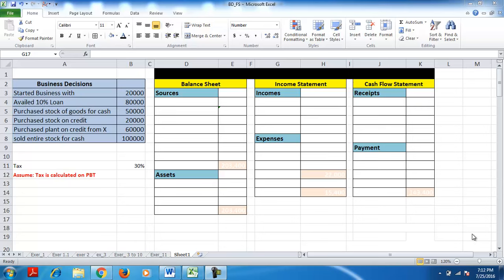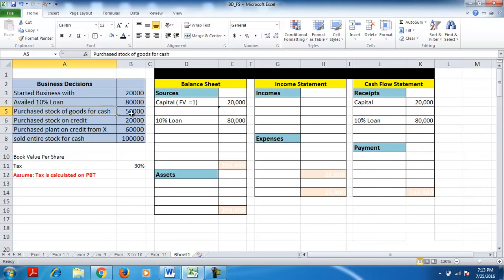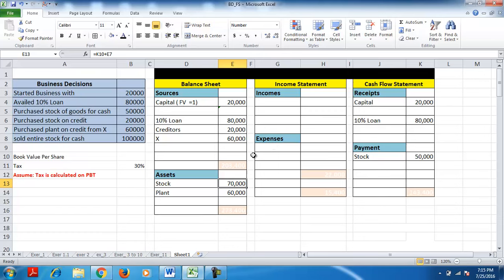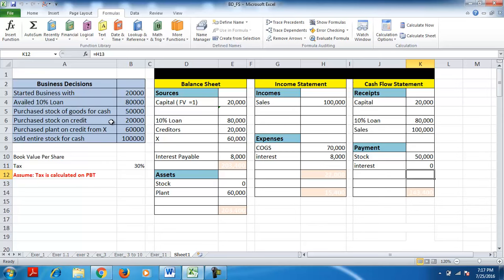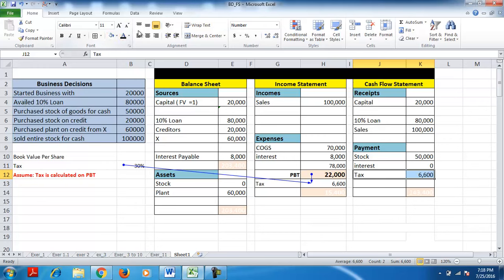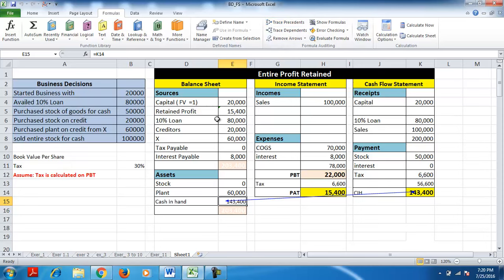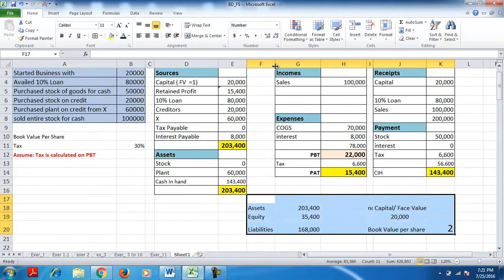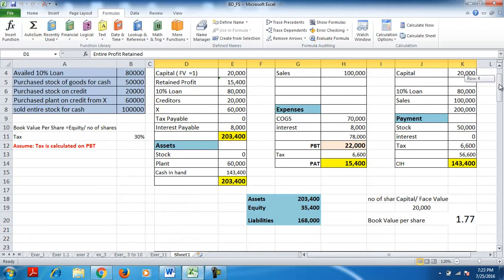Business Decision to Financial Statement_BV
Balance Sheet, Income Statement, Cash Flow Statement, Book Value per share